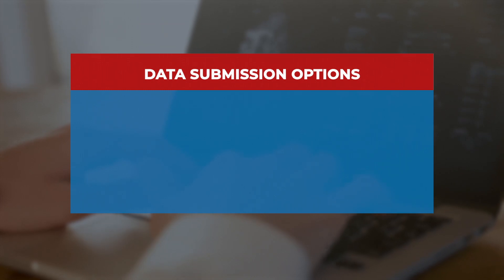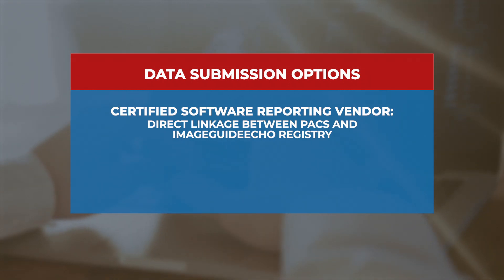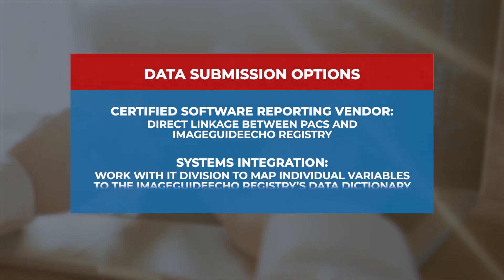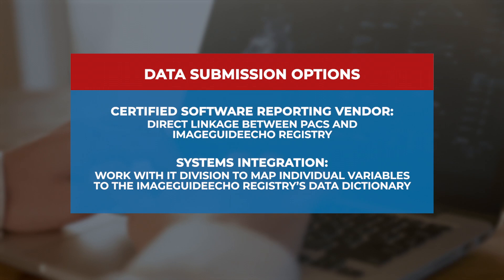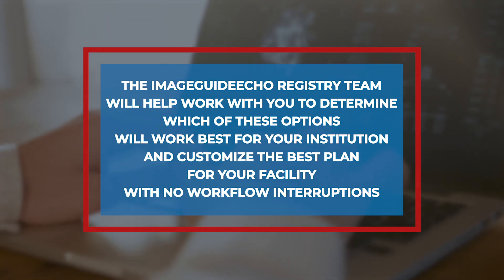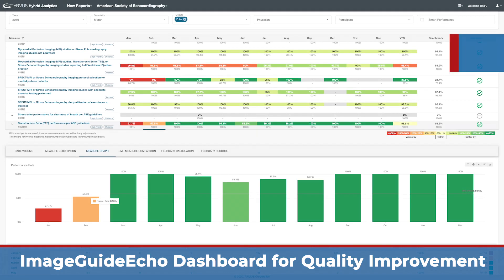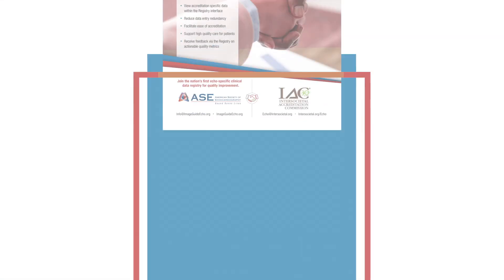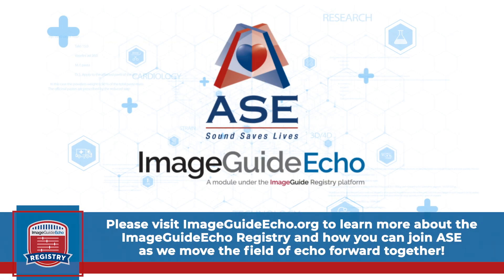ImageGuideEcho: Maximizing Registry Benefits – Data Collection Methods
As part of a Registry benefit, data can be extracted directly from your institution’s echocardiography reporting platform without ongoing manual input. Hear from Jordan Strom, MD, FASE, ASE Board of Director’s Member and Registry Committee Co-Chair, about the different Data Collection Methods and which can work best for your institution.